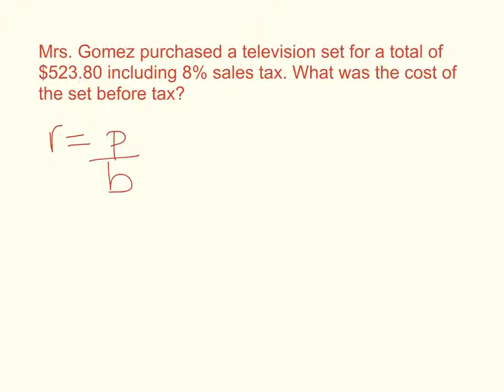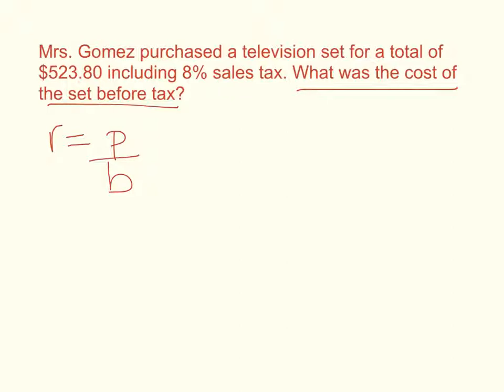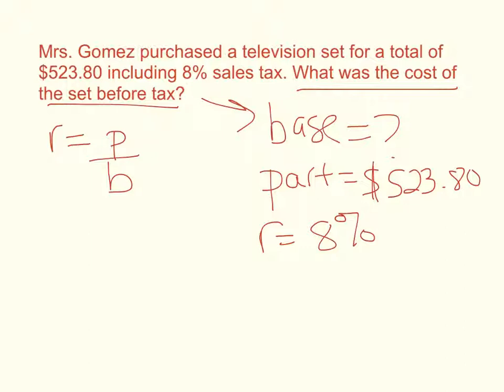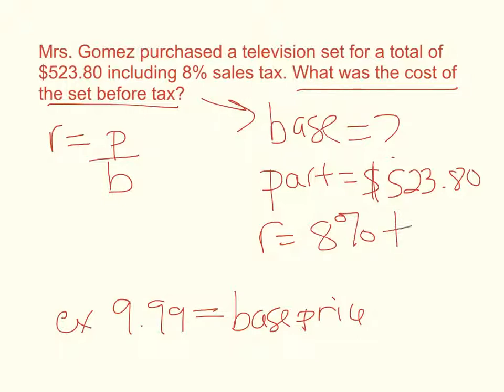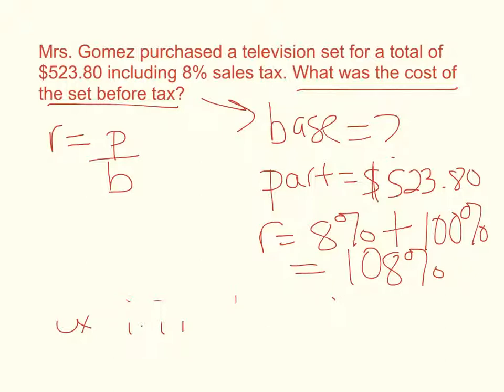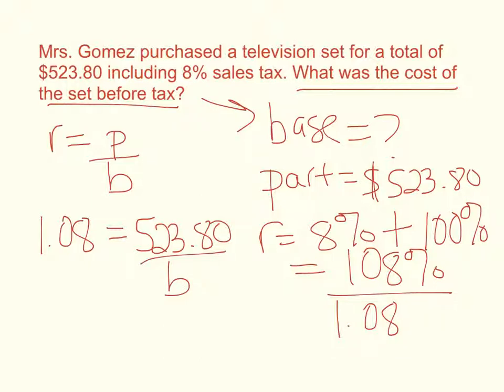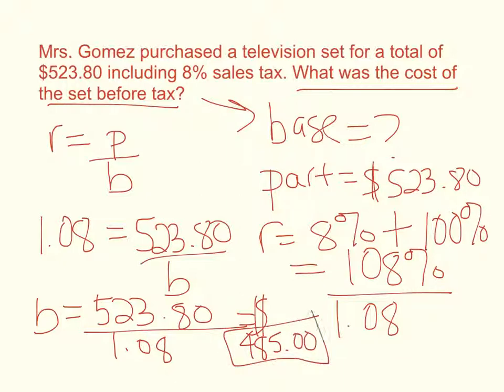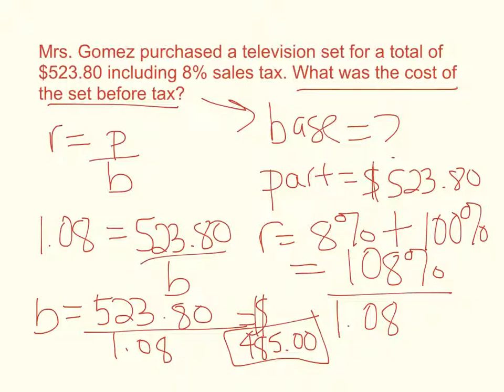rate = part/base example 2